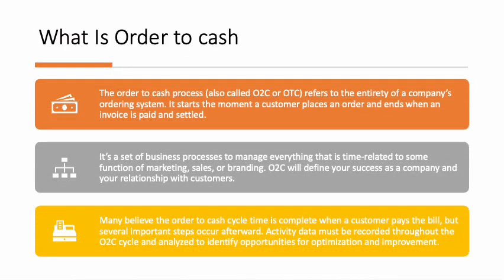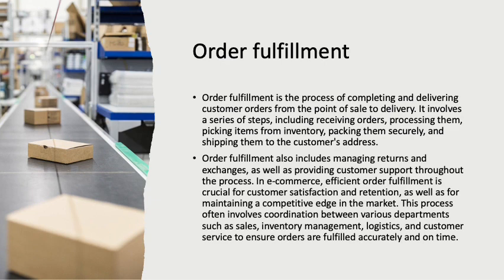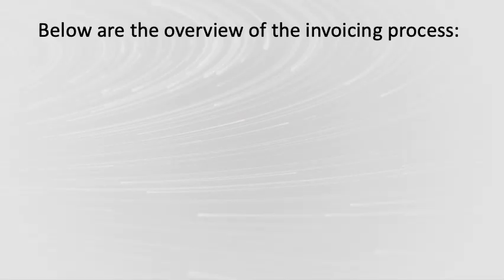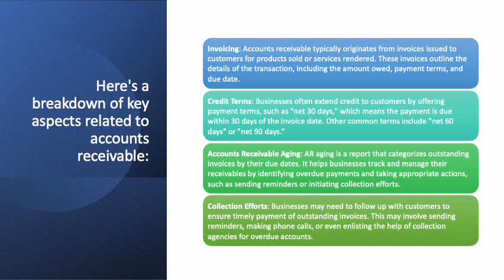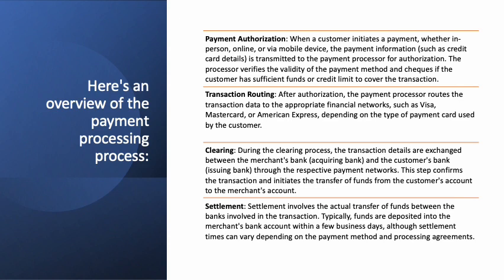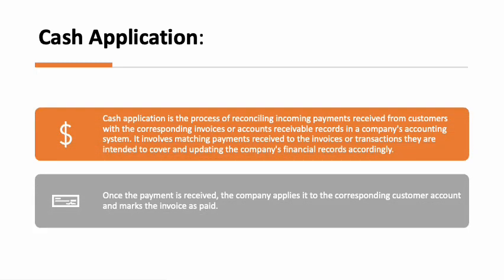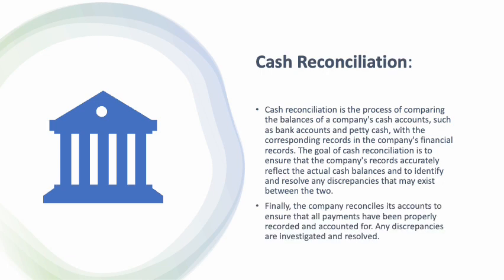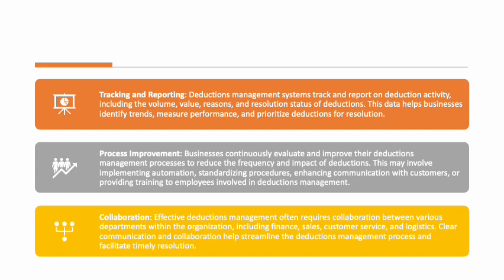Order to Cash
What is Order to Cash
Order to Cash Cycle
Order Placement and Management
Order fulfillment
Order Shipping
Invoicing
Accounts Receivable
Payment Processing
Cash Application
Cash Reconciliation
Deductions management